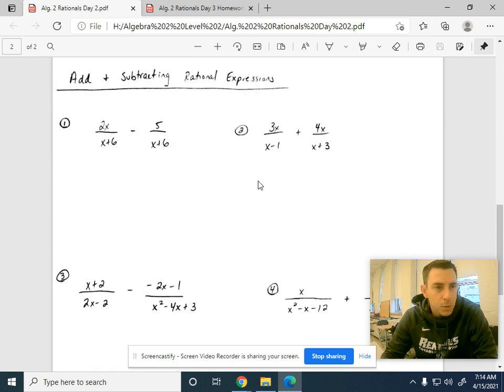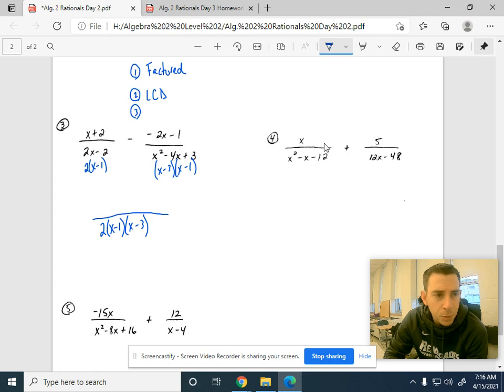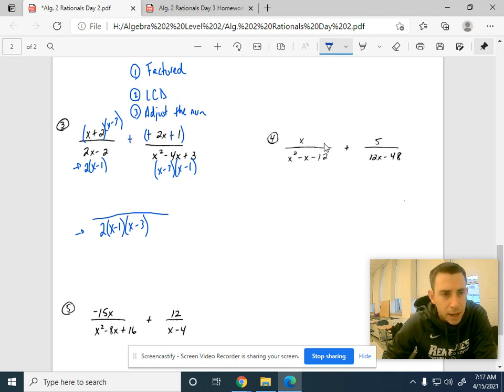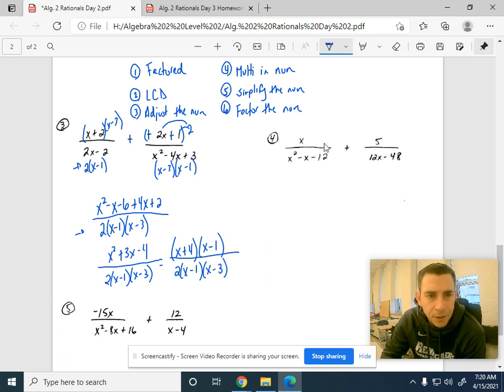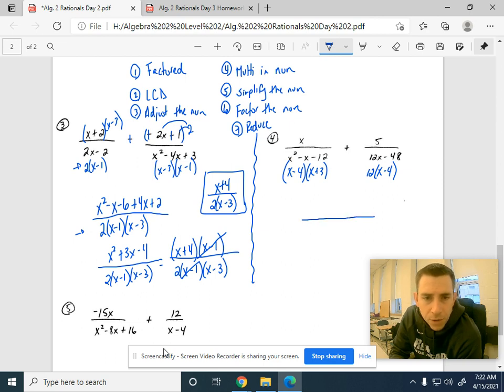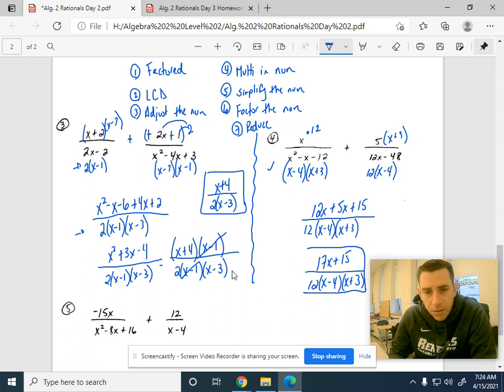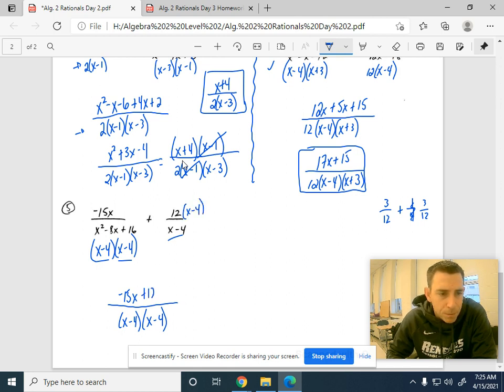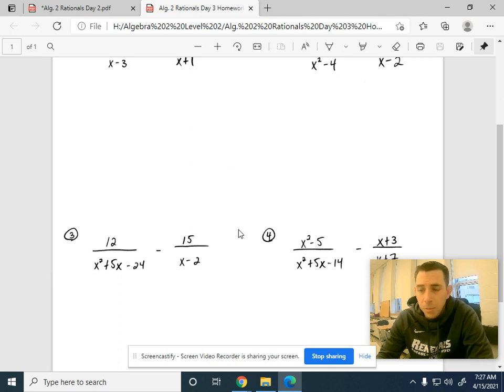Adding and Subtracting Rationals